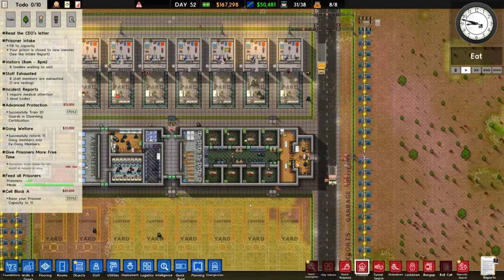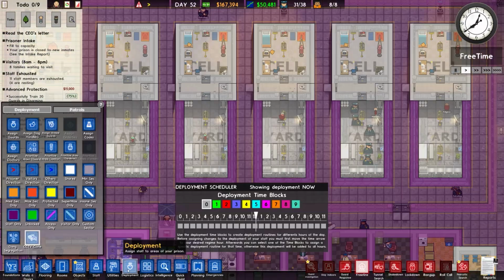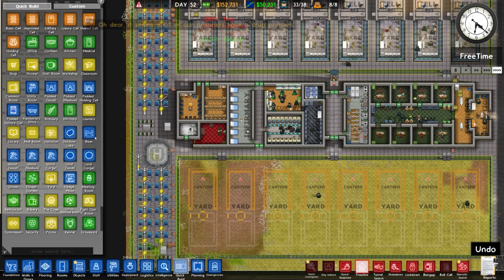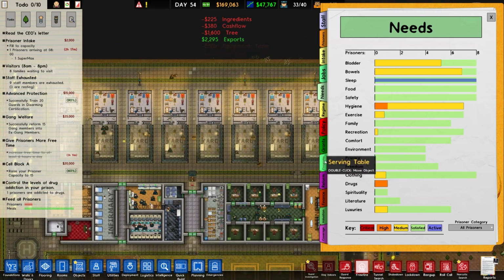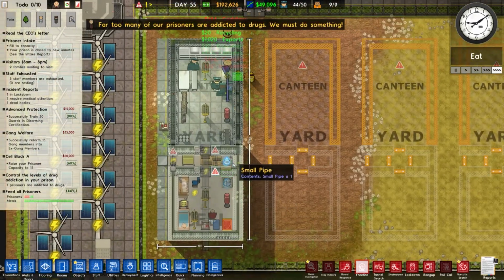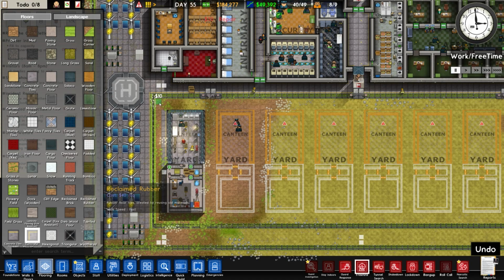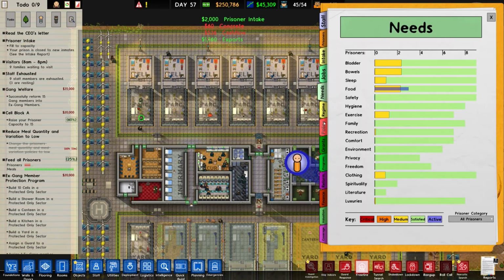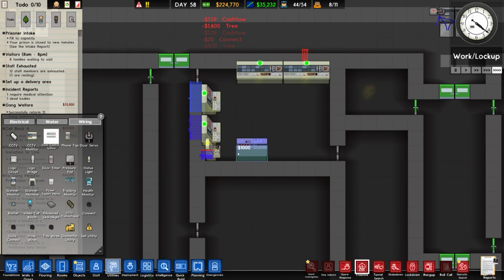Will Things Stay Stable With Extra Inmates? | Prison Architect #9